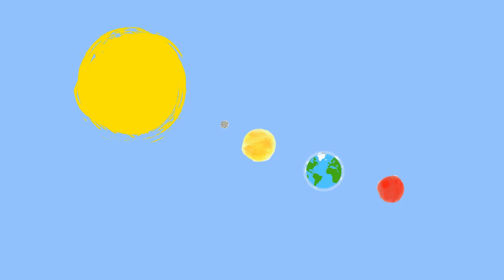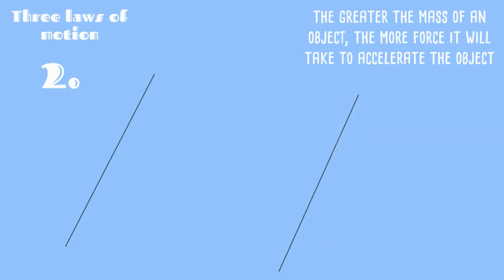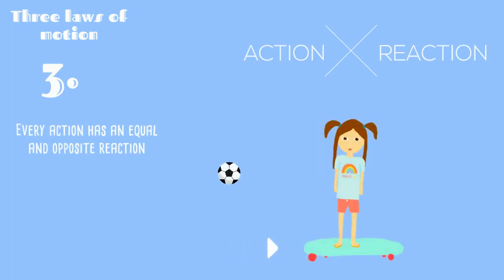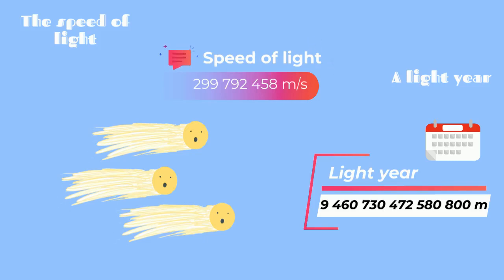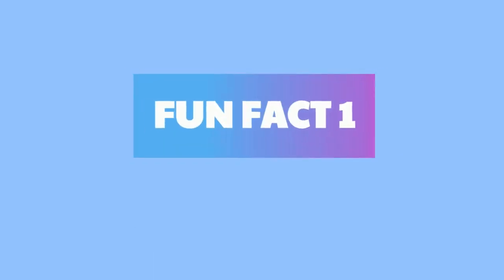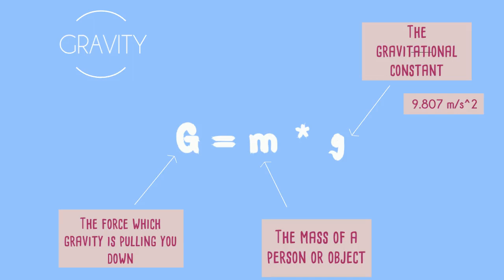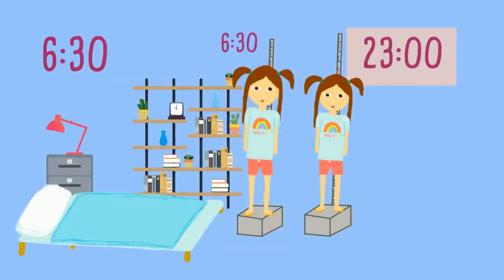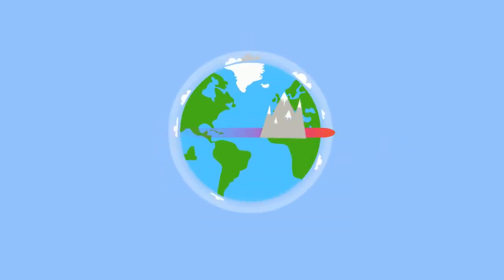The laws that govern our Universe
Ever wondered what keeps you on the ground, how fast light travels or why do things move the way they do?